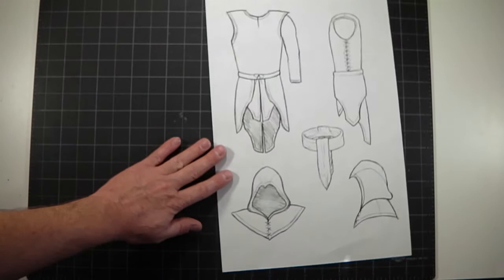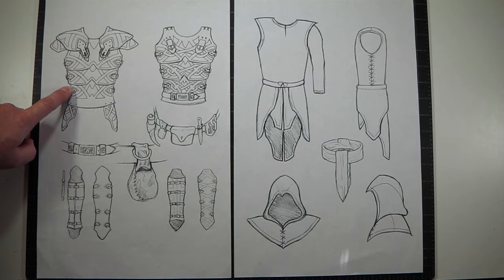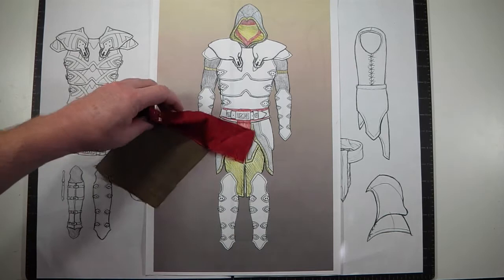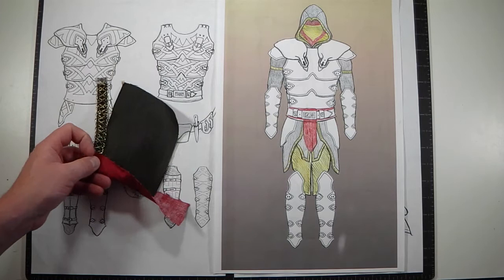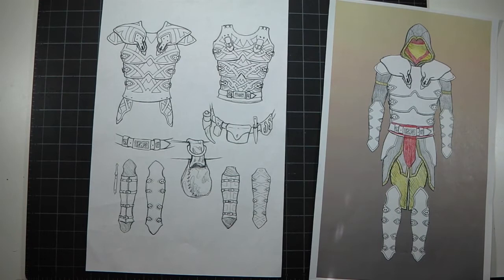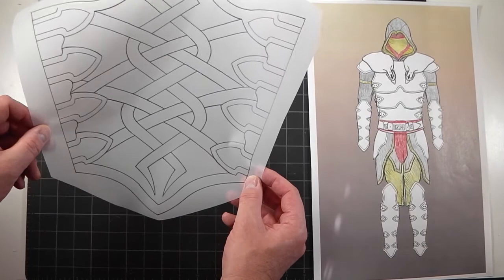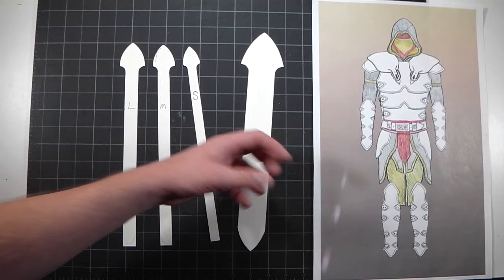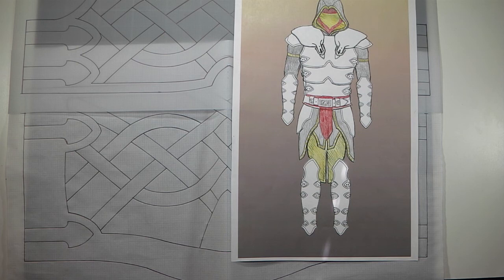Designing a Leather Armor Costume - Part 1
Nevada designer and knifemaker Derick Rougeau, talks about designing a Renaissance costume that will be made of robs and leather armor. For more information on what he has to offer please